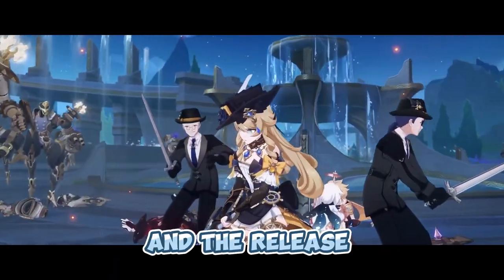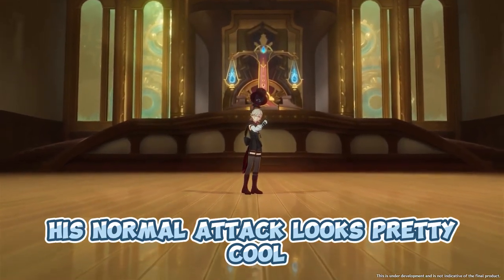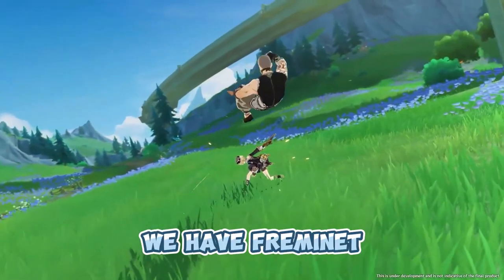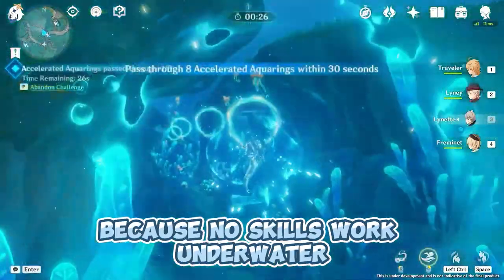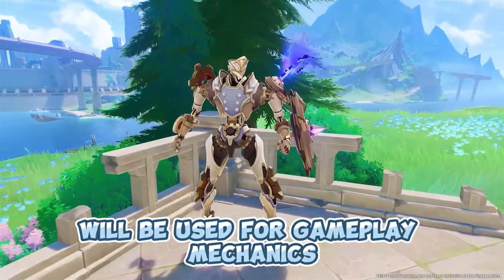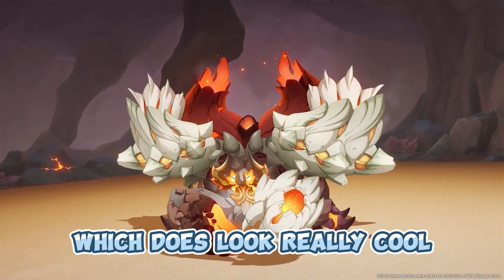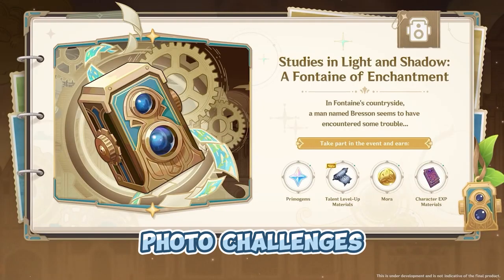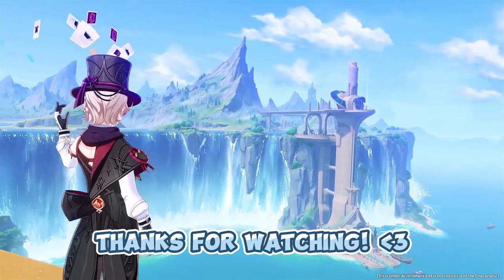EVERYTHING New in Fontaine in 5 Minutes | Genshin Impact 4.0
Fontaine will release August 16th in Genshin Impact Version 4.0 which will change the gameplay a lot. Here's everything new in 5 Minutes based on the special program Livestream. This is my recap of it!

0:00 Opening
0:15 Banner Phase 1
0:27 Banner Phase 2
0:36 Lyney
0:57 Lynette
1:21 Freminet
1:33 Diving Gameplay
2:29 Fontaine Visions Arkhe System
3:00 Fontaine Overview
3:09 How to get to Fontaine
3:23 New Boss 1
3:31 New Weapons
3:44 New Artifacts
3:56 New Events
4:12 Quality of Life Improvements
4:35 Review